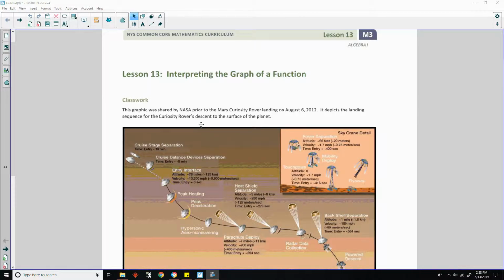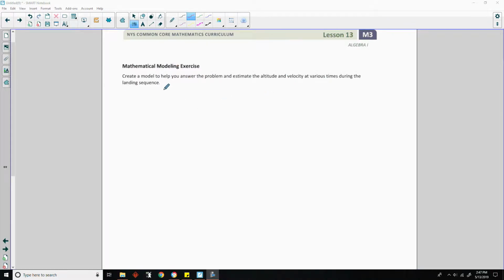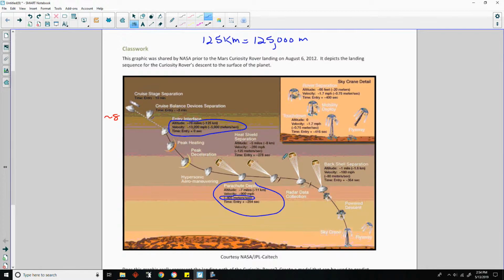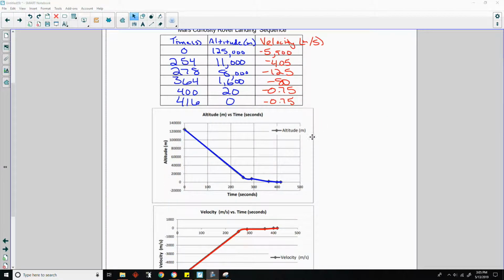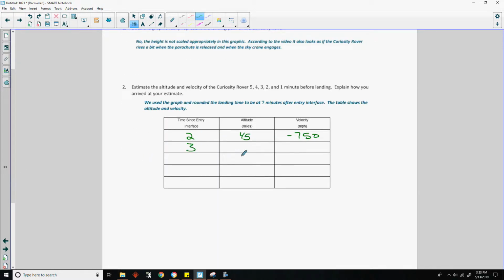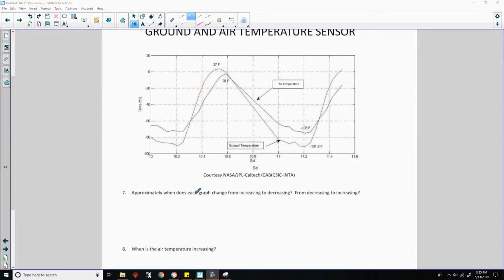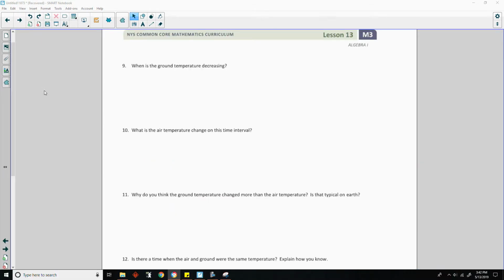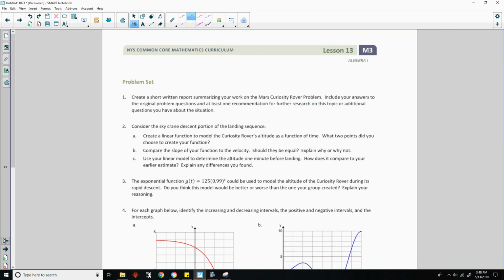Algebra 1 Module 3 Lesson 13 Video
Interpreting the Graph of a Function